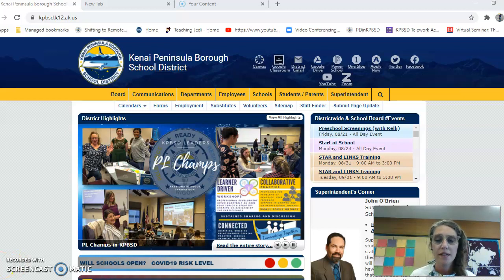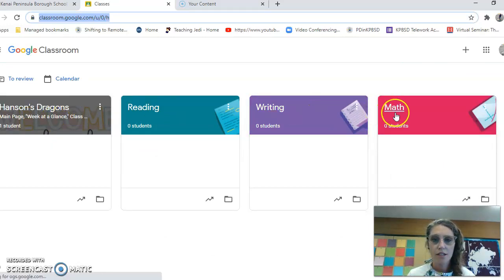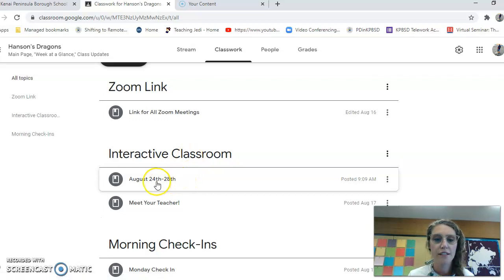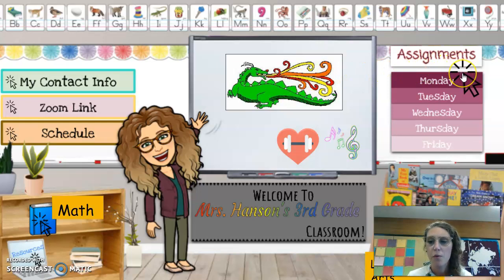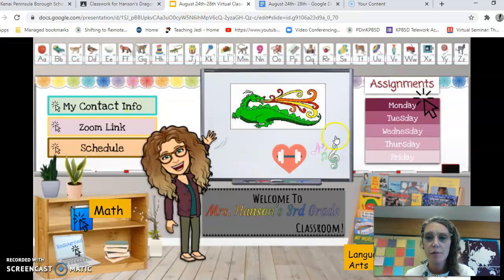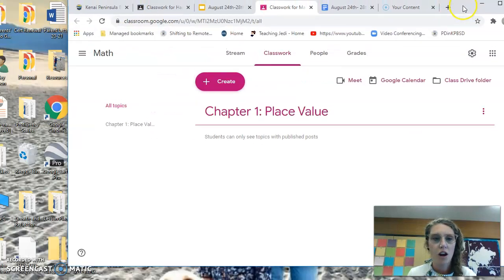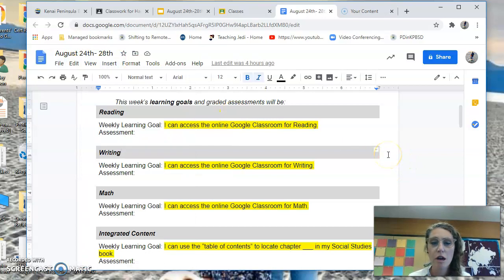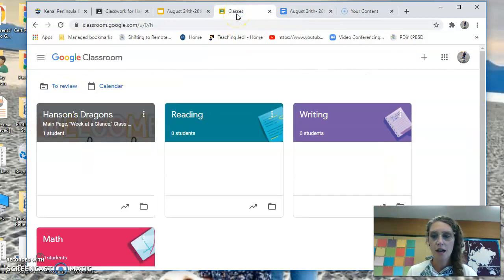Tutorial for Google Classroom